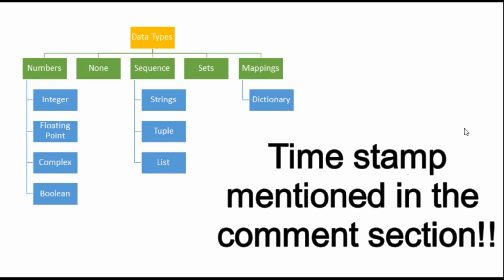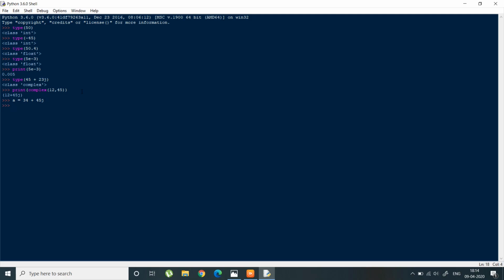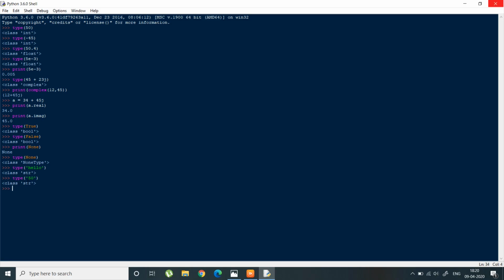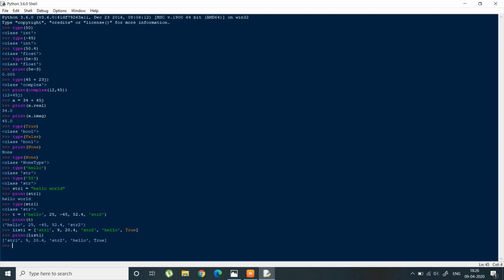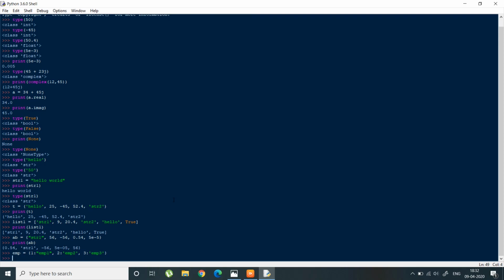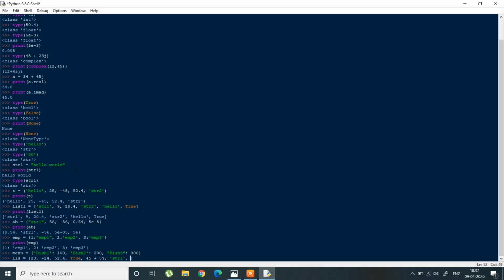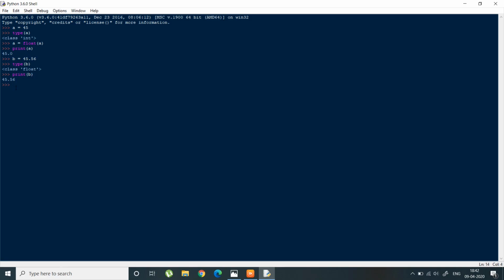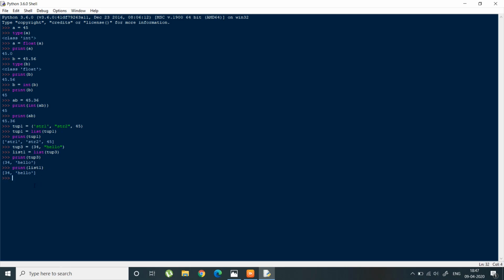Data types in python | Python for beginners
In this video I discussed about all the types which are there in python and also how to convert between data types.